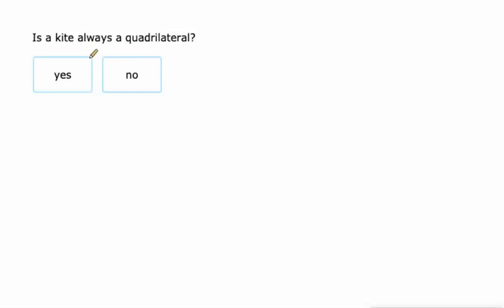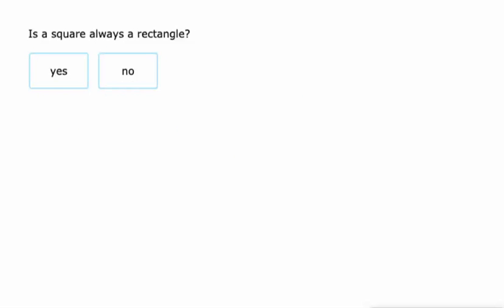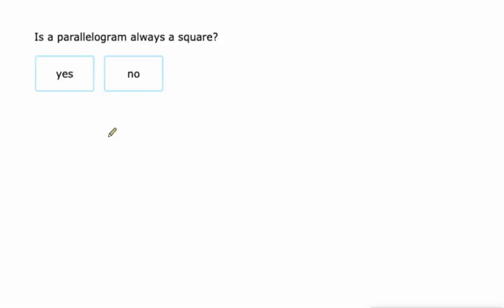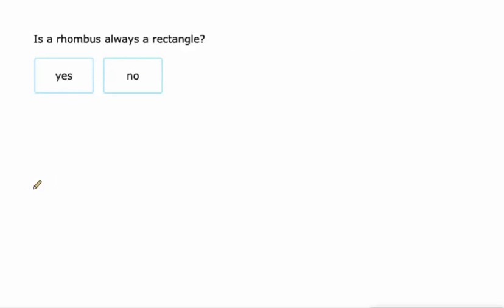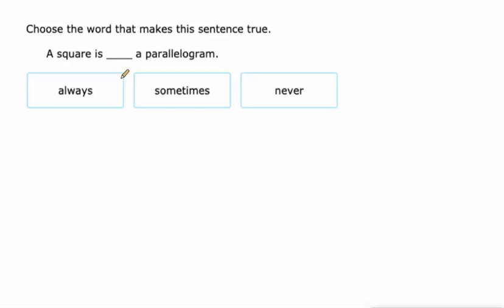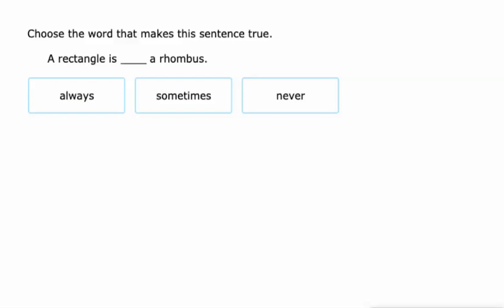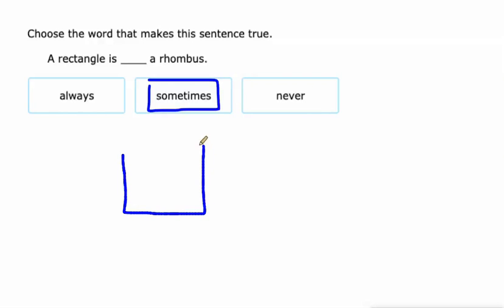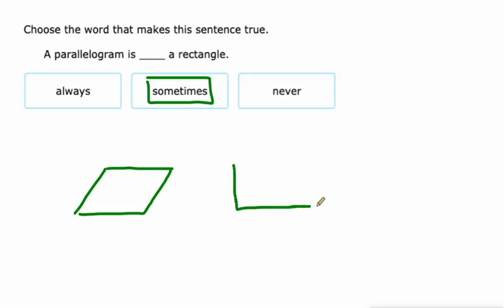IXL O.5 8th Grade Math Classify quadrilaterals II (UNE)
Classify quadrilaterals II